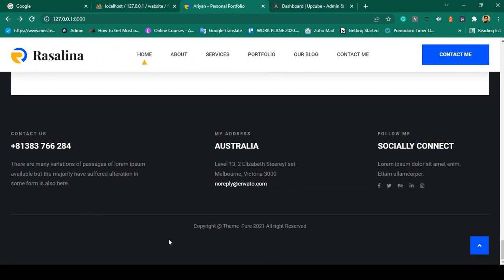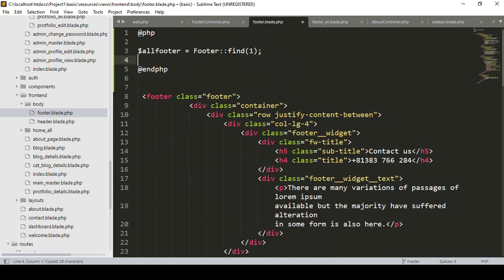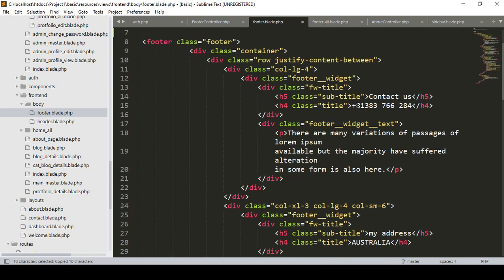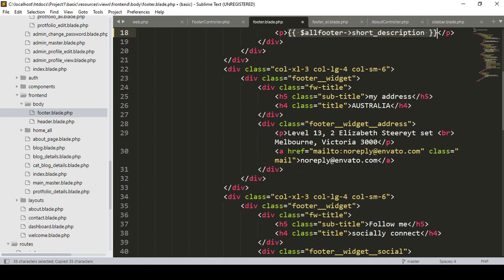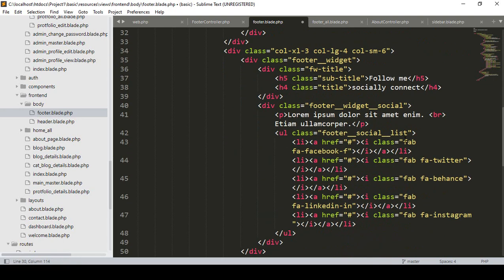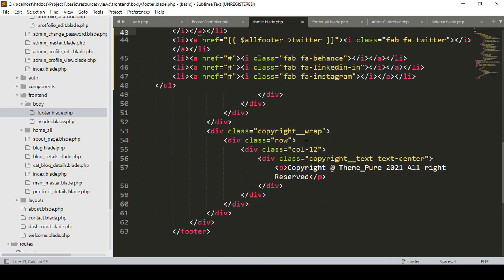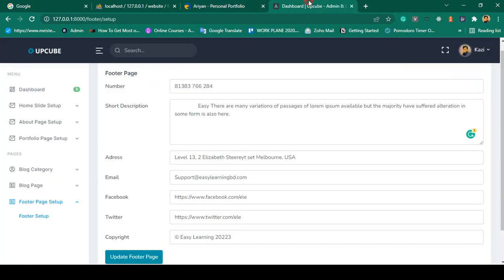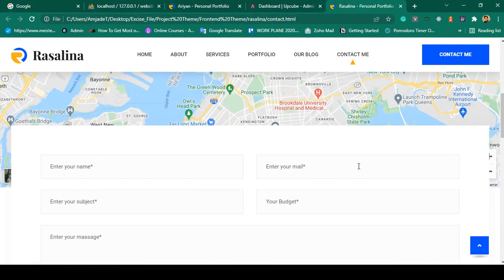Laravel 9 Project #77 | Frontend Footer Show Setup